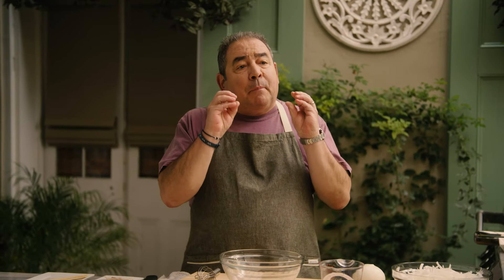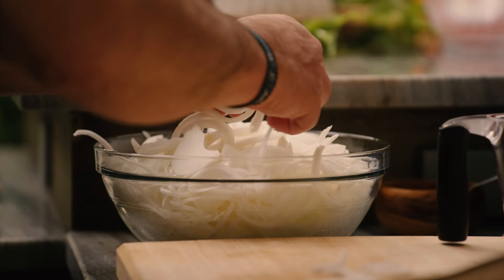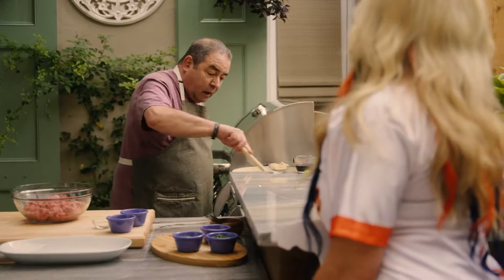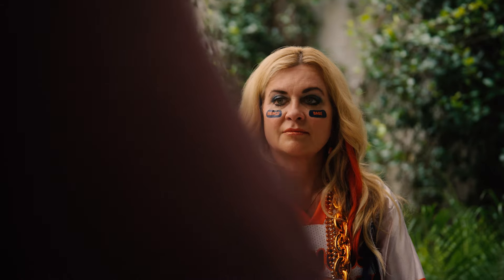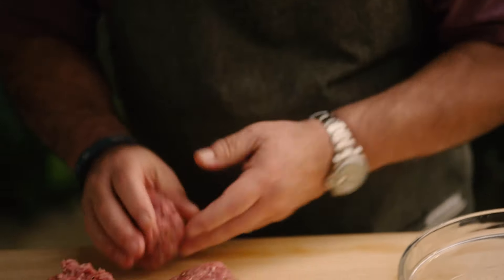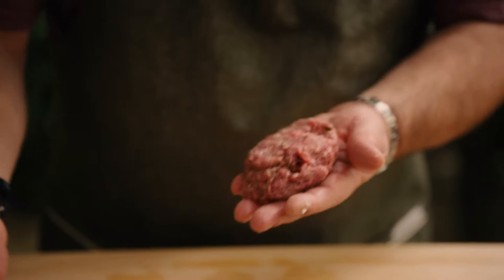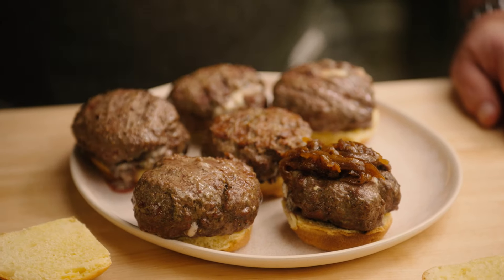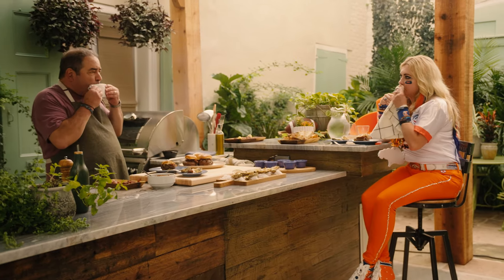Bison Sliders | Emeril Lagasse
At this point in the summer, you may be a bit tired of the same hamburgers on the grill. A tasty alternative is Emeril’s Blue Cheese-Stuffed Bison Sliders. They’re easy to prep and will add a gourmet touch to any cookout. Denver Broncos superfan Catherine Highland enjoyed them so much on a recent episode of Emeril Tailgates that they’re now a regular dish on her tailgate menu.

Blue Cheese-Stuffed Bison Sliders with Port and Bacon Drunken Onions
2 pounds ground bison
1 ½ teaspoons Kosher salt
1 teaspoon freshly ground black pepper
¾ teaspoon garlic powder
½ pound creamy blue cheese, crumbled (such as Roquefort, Rogue Creamery Smokey Blue, or your favorite)
2 to 3 tablespoons olive oil
8 slider buns, warmed
Port and Bacon Drunken Onions, for serving

In a large bowl, crumble the bison meat and sprinkle with the salt, black pepper, and garlic powder. Gently mix to combine, then divide the meat into twelve rough patties. Make a shallow well in the center of each patty and fill it with some of the blue cheese. Bring the edges of the meat up and over to cover the cheese, and gently flatten to form a cheese-stuffed patty. Drizzle the burgers on both sides with olive oil.

Preheat grill to medium and grill the burgers for 4 to 5 minutes per side for medium-rare. (Note: Bison is very lean and should not be overcooked, or it will be dry. We suggest cooking to rare/medium rare, or no more than 130-140 degrees F.)

Serve on warmed buns with the Port and Bacon Drunken Onions (recipe below).

Makes 6 to 8 sliders, 4 to 6 servings

Port and Bacon Drunken Onions

6 slices applewood smoked bacon
4 large onions, sliced in half, then into thin strips (6 cups sliced)
2 sprigs of fresh thyme, leaves stripped from stems
2 tablespoons light brown sugar
4 tablespoons Port wine

In a large heavy skillet, cook the bacon until crisp and all fat has been rendered. Set bacon aside to drain on paper towels. Pour off the rendered bacon drippings, then return 3 tablespoons of the drippings to the hot pan (remaining drippings can be saved for another purpose).

Add the onions to the hot pan and season with kosher salt and a generous amount of black pepper. Add the thyme. Cook over medium to medium-low heat, stirring occasionally but more frequently as the cooking progresses, until the onions are completely translucent and caramelized to a deep golden color, 15 to 20 minutes.

Add the brown sugar, stirring until the sugar melts. Add the Port and continue to cook until the liquid has evaporated and onions are shiny and glazed, 2 to 3 minutes longer.

Taste and adjust the seasoning if necessary. Allow to cool to room temperature. The reserved bacon slices may be saved for another purpose, or used to garnish the burgers, as desired.